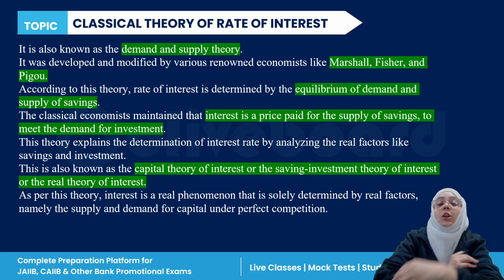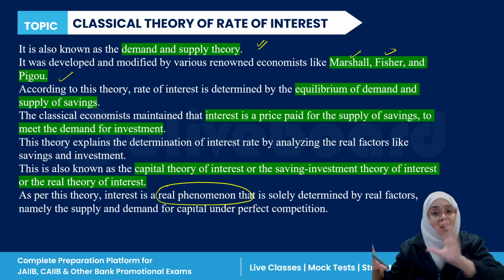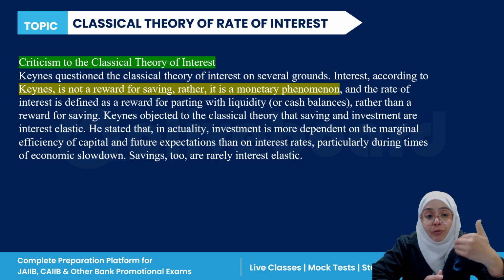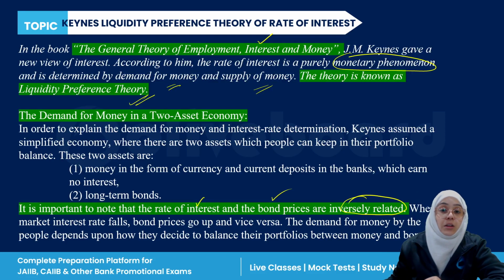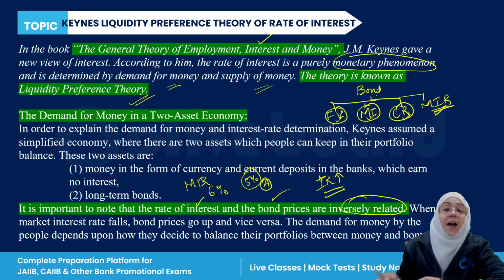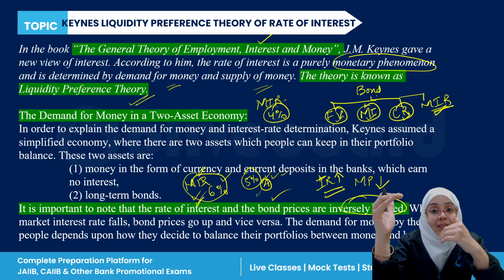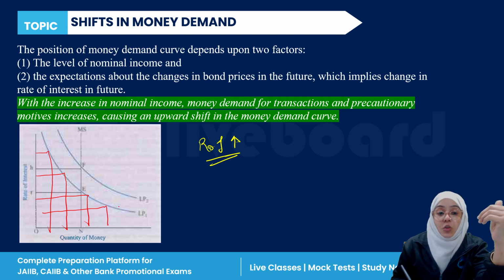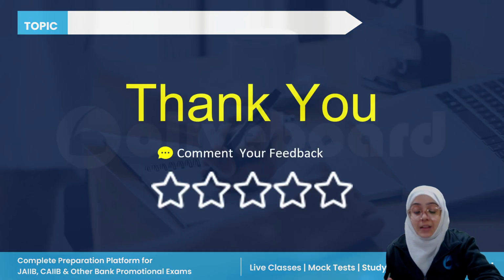JAIIB SURE SHOT | IE and IFS Must Know Topics For JAIIB MAY 2025 | Theory of Interest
JAIIB 2025 Aspirants! Master the Theory of Interest - a high-scoring IE & IFS topic that can fetch you 10+ marks in your May exam! This video simplifies complex interest concepts with banking applications and RBI's latest 2025 guidelines.